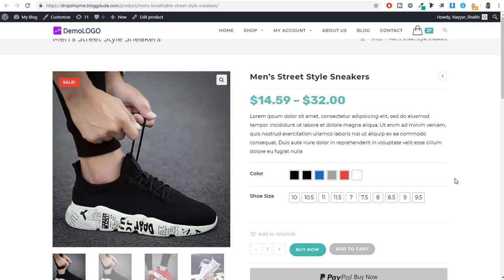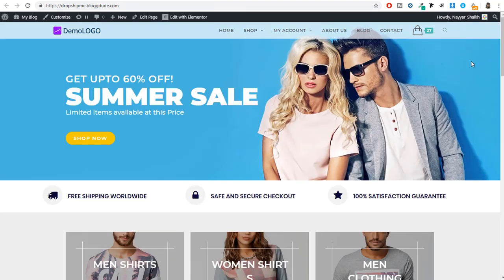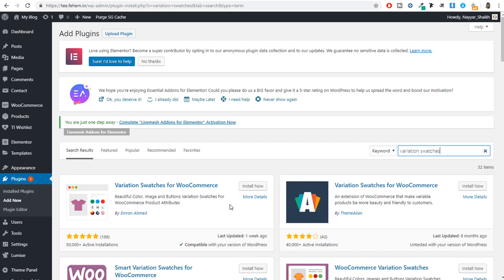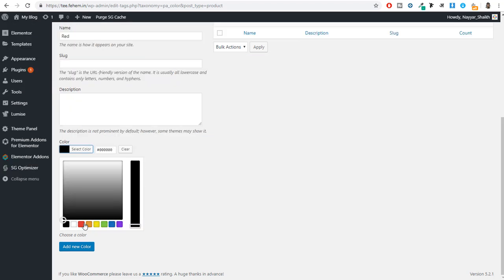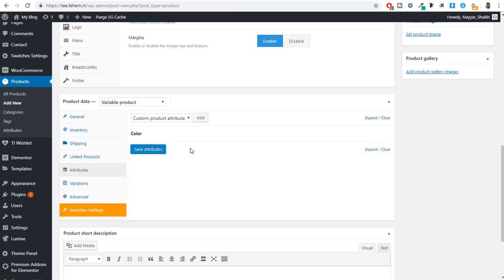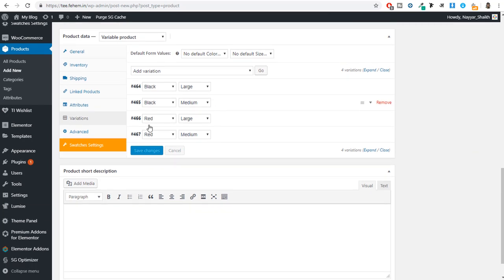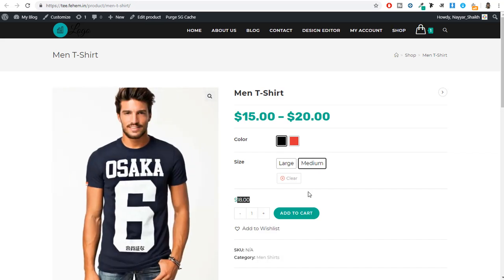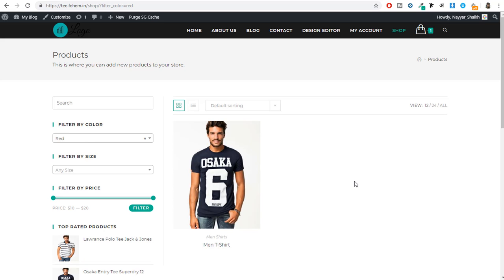WooCommerce Variation Swatches for Colors, Size, Image Button Attributes for eCommerce Websites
☐ Liked?